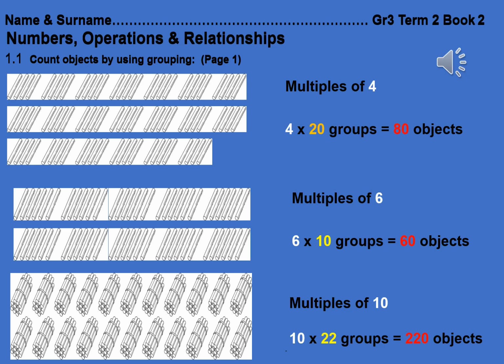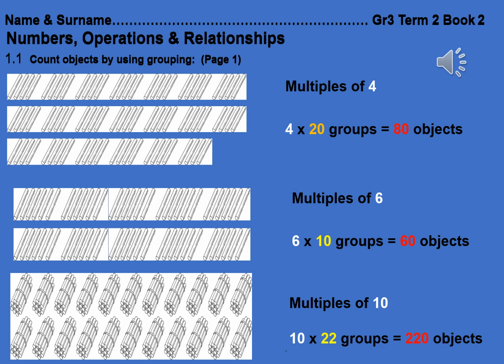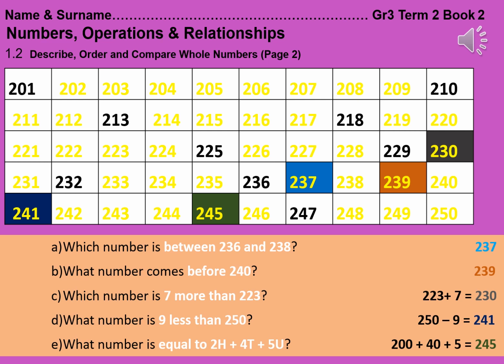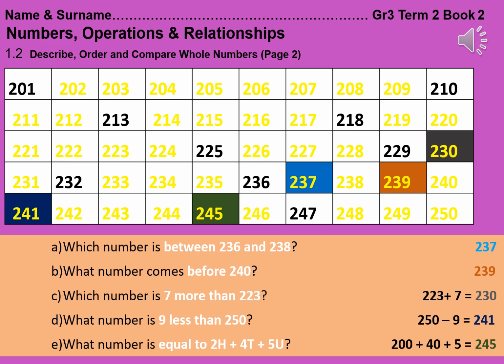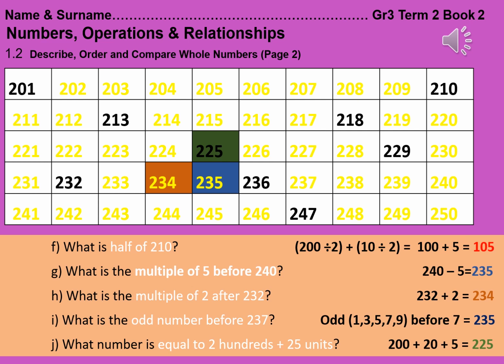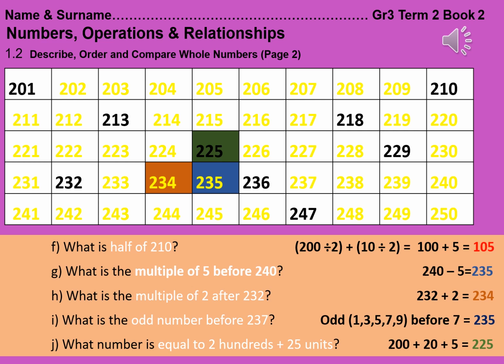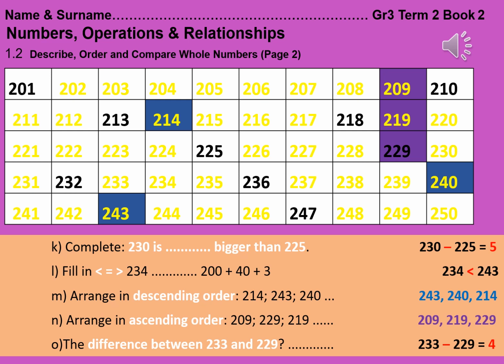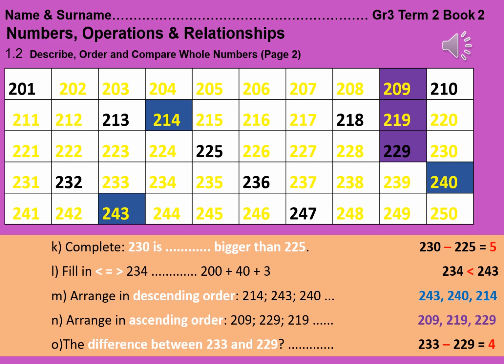Gr 3 Maths-Activity 2